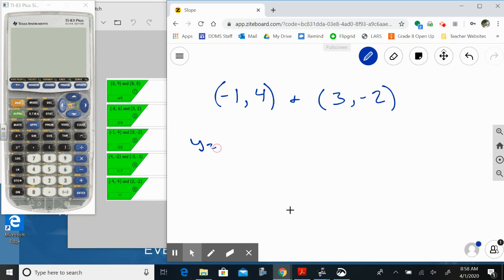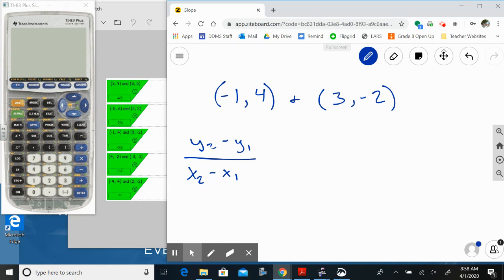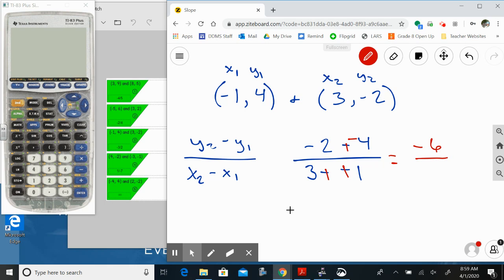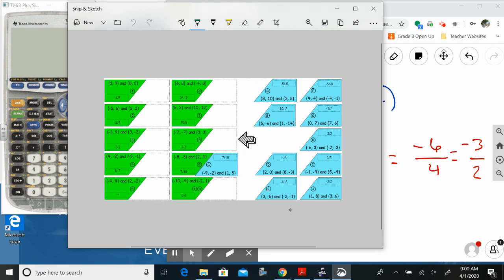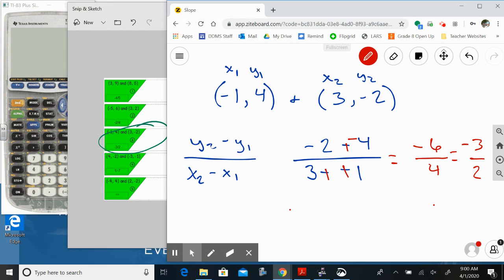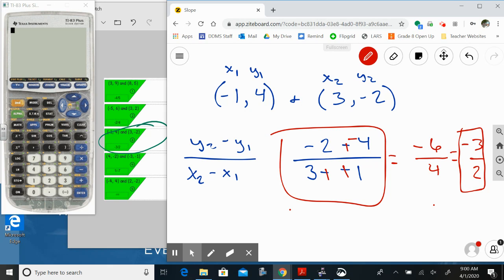Quick Review on Finding Slope with 2 Points